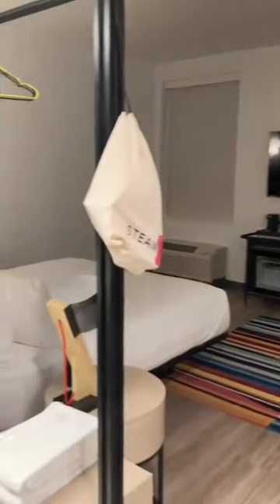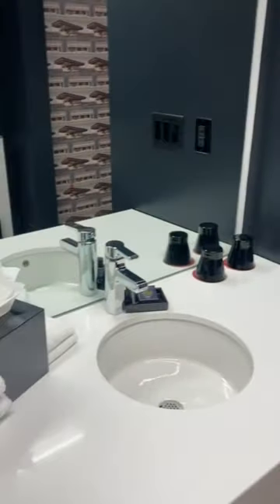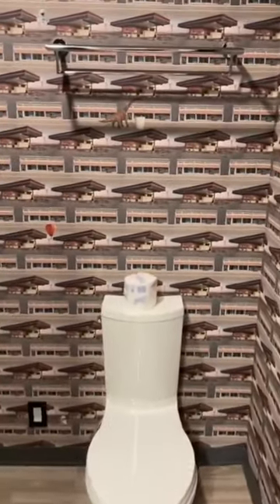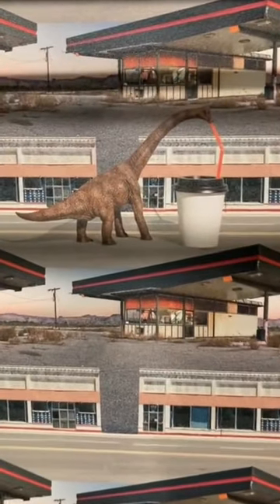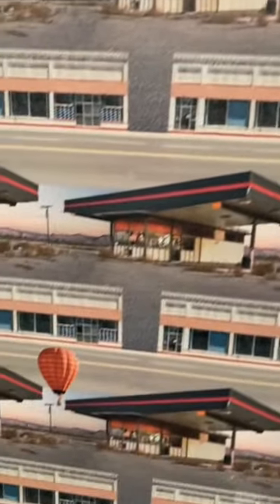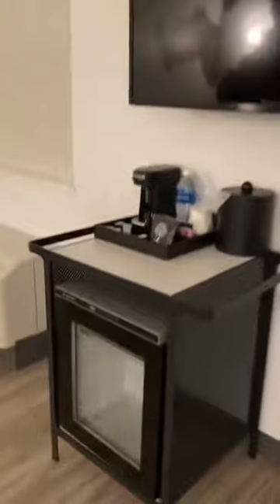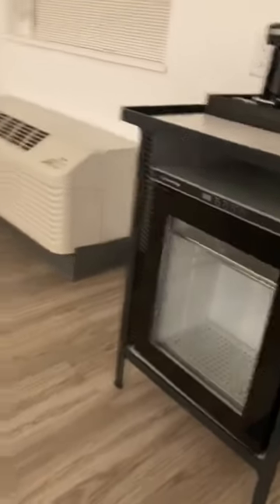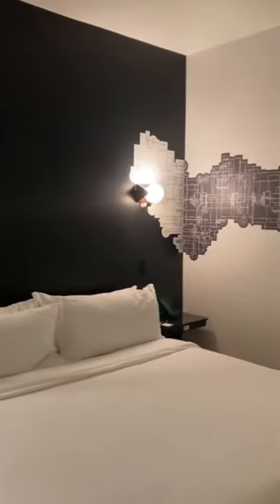Hotel Room Tour! Aloft Hotel - Quail Springs, Oklahoma